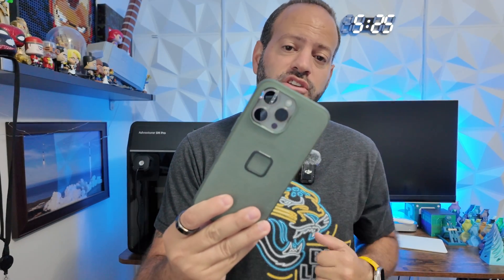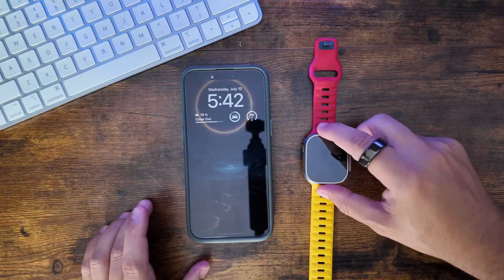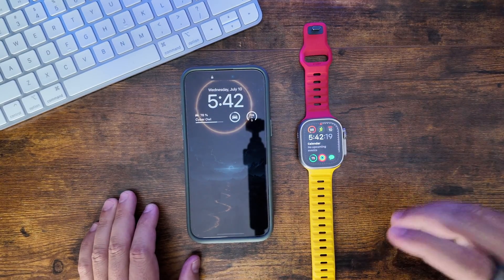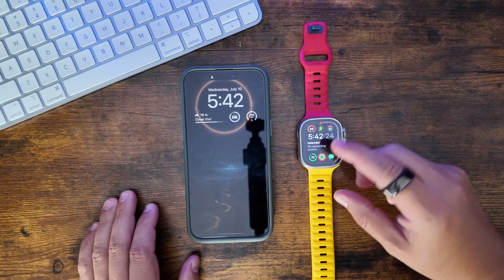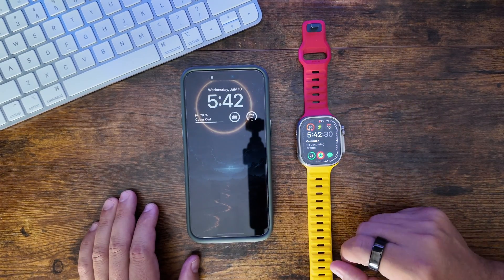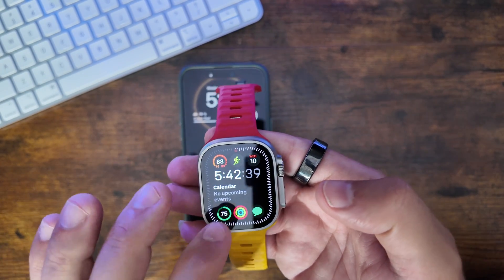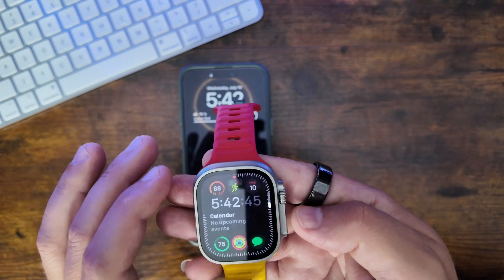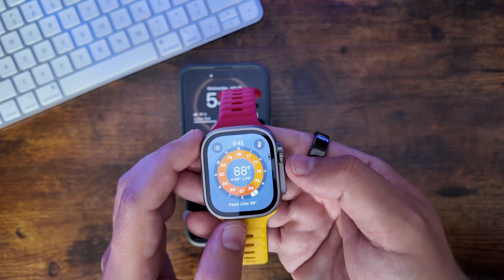iOS 18 Beta 3 | WatchOS 11 Beta 3 | Stable And Ready?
After using all 3 betas of iOS and watchOS, Apple might finally be onto something! Beta 3 of both builds are a BIG improvement. Lets discuss if you should add these on your devices!

65W UGreen Bonus not in video